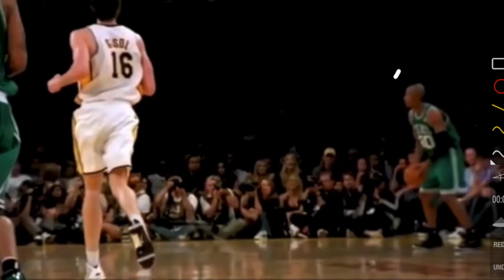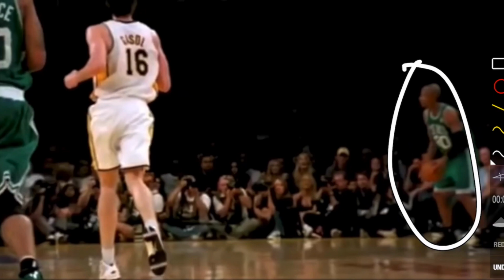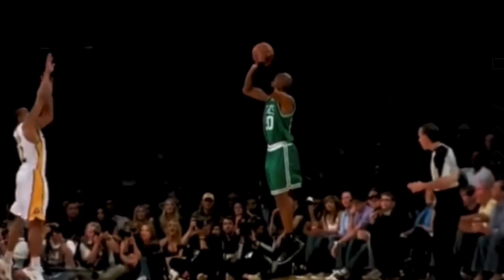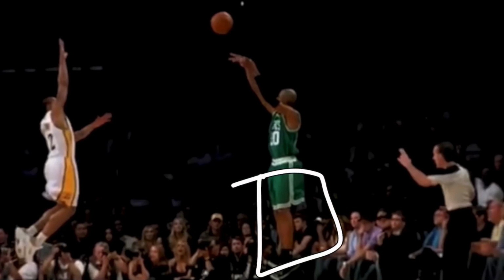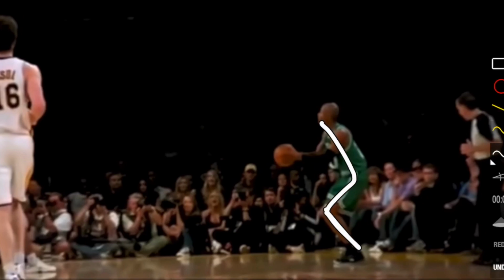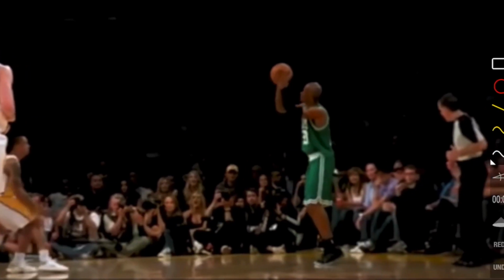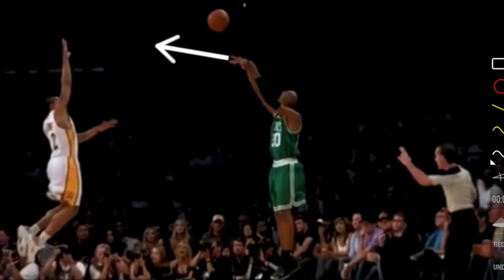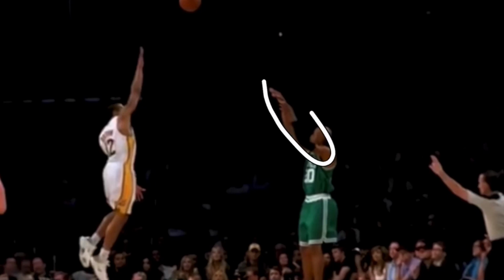Ray Allen Basketball Shooting Form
Ray Allen Basketball Shooting Form, in this video I breakdown how to shoot a Basketball like Ray Allen and Ray Allen's Basketball Shooting Form. To shoot a basketball like Ray Allen when your loading for your shot you will have your head over your toes, and your knees will also be lined up with your head and toes. Meanwhile your butt will be lined up with your heels. This will make your body into a Z. When you go up with your shot you will only have 3 movements with your arms, your shoulder will be a hinge, then your elbow will extend and last will be your wrist. If you follow Ray Allen's Shooting form you will become a very good shooter and you will hit a lot of 3 point shots. I hope this video breaking down Ray Allen's Shooting Form helps you shoot a Basketball better.

1 on 1 Basketball Training (Hamilton Ontario and Surrounding Areas)